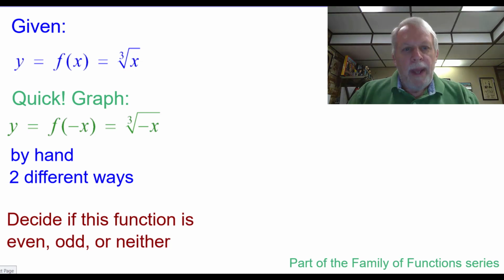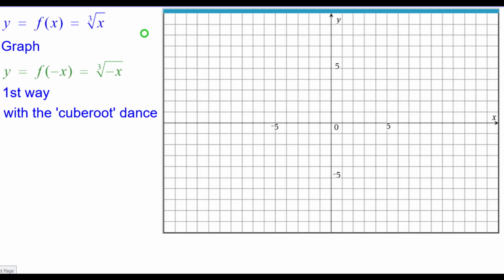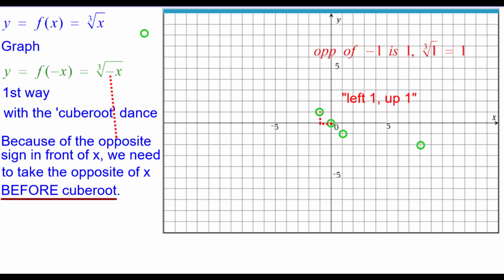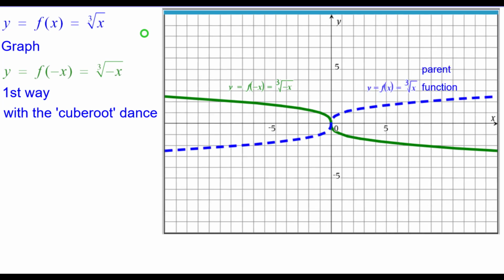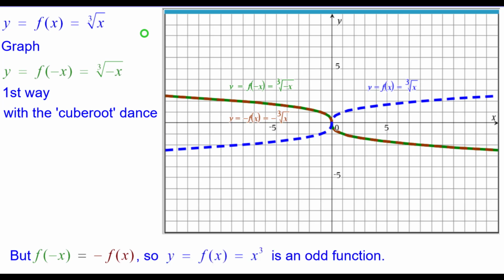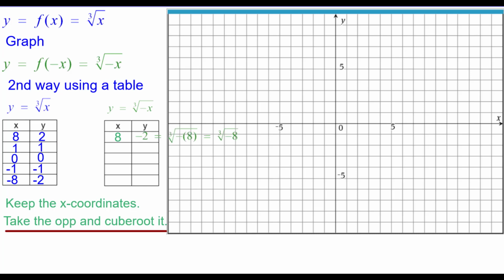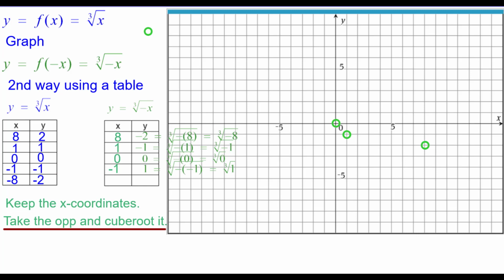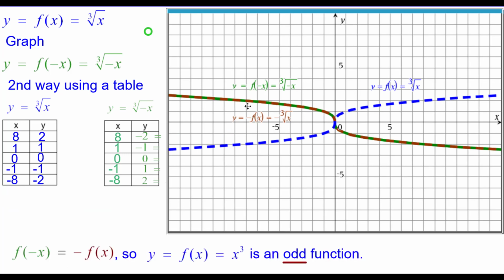Quick! Graph y=f(-x) for f(x)=cuberoot of x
This "Quick! Graph" video explores the effect of the transformation f(-x) on the parent function y=cuberoot of x.